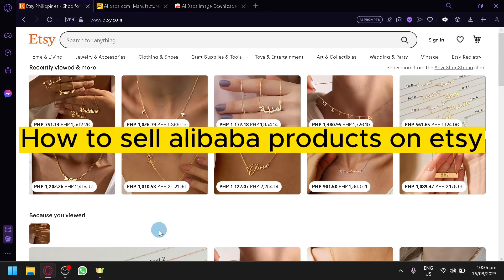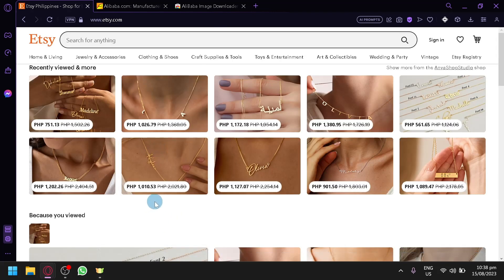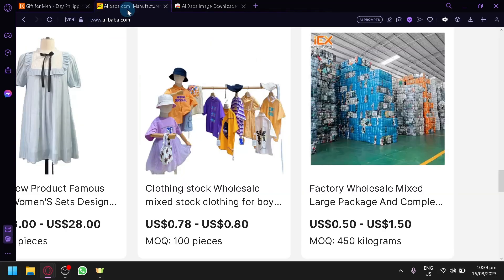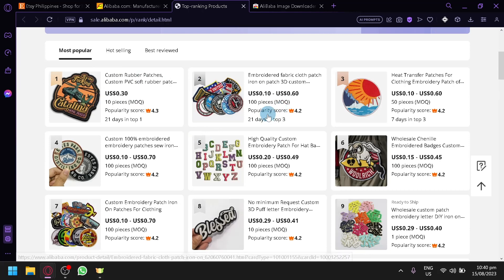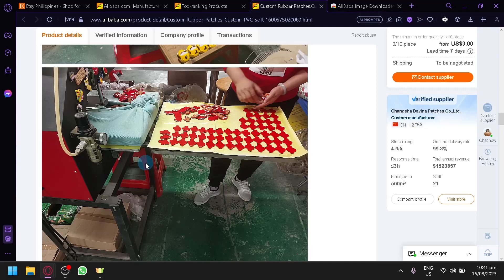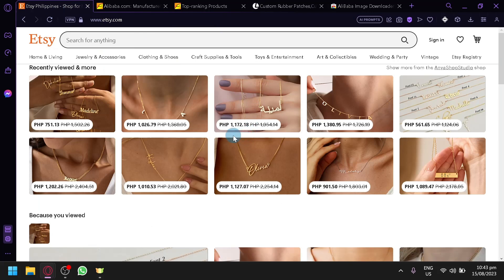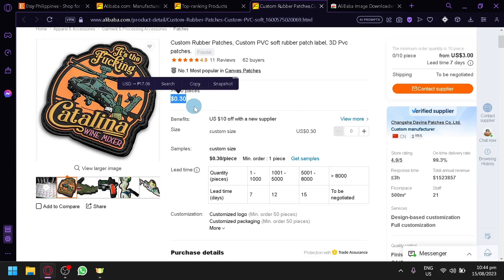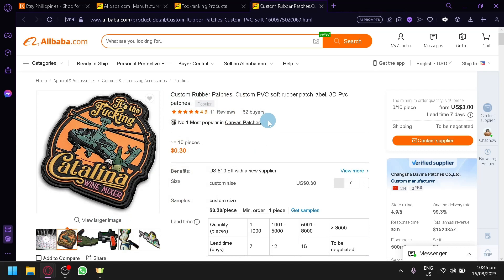How to Sell Alibaba products on Etsy || Alibaba Etsy Dropshipping Tutorial (Best Method)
How to Sell Alibaba products on Etsy. In this video on How to Sell Alibaba products on Etsy,I'll show you How to Sell on Etsy from alibaba.

Alibaba Etsy Dropshipping Tutorial